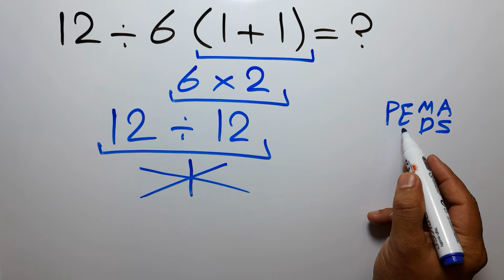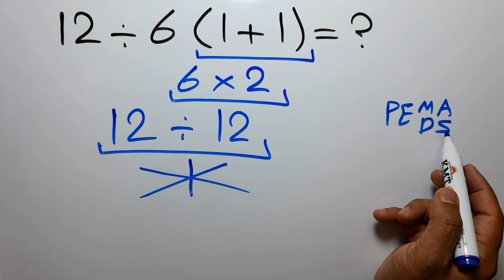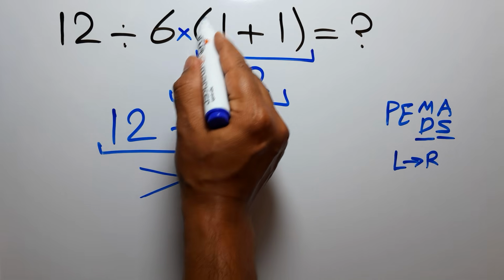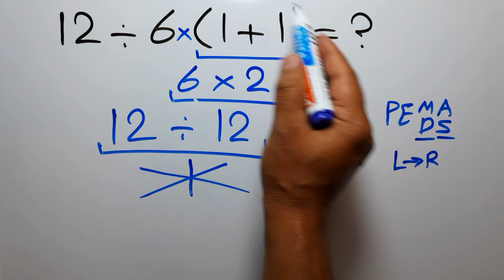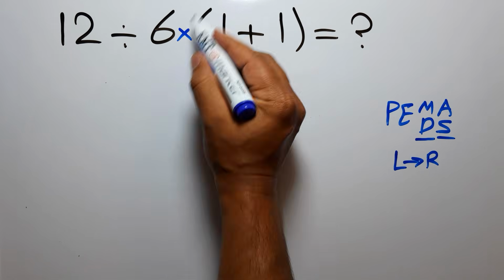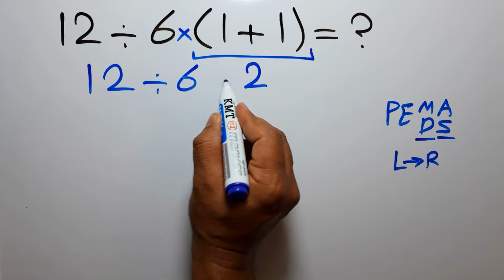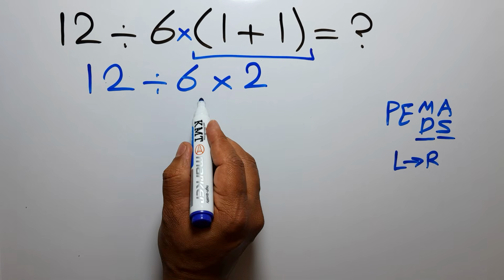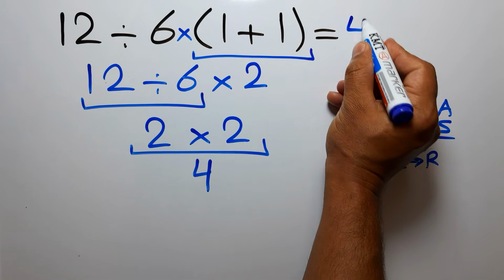This Easy Math Problem Has Everyone Confused!